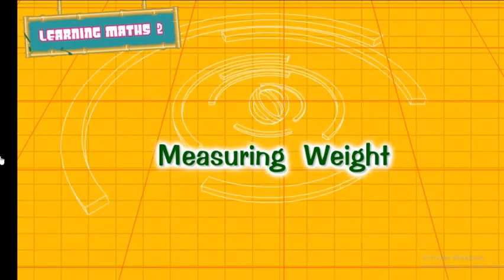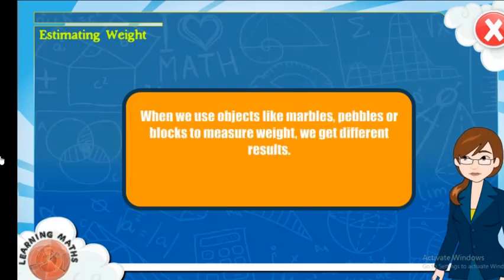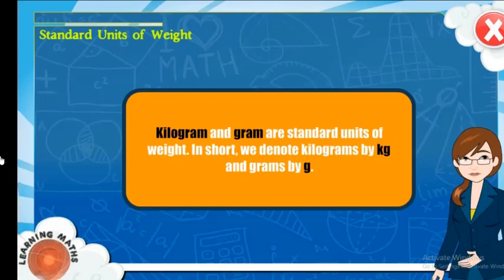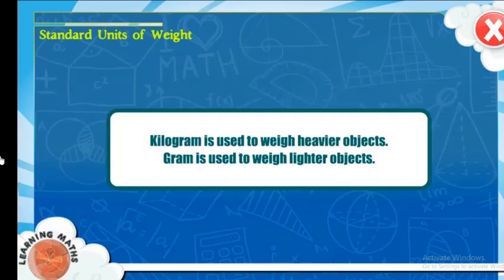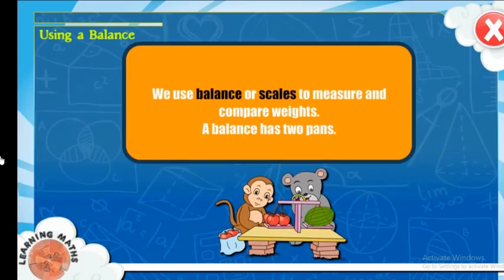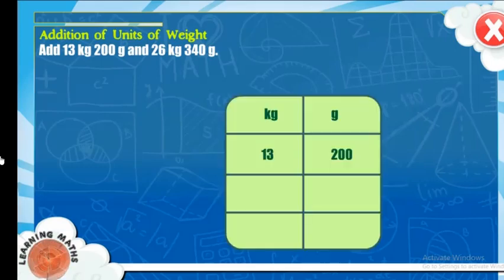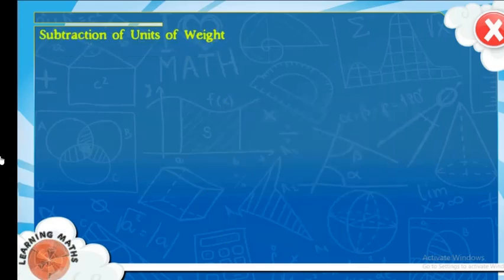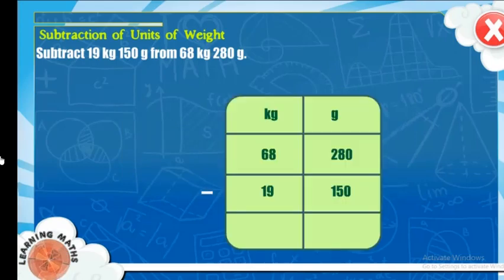Weight class 2 | measuring weight | Standard unit of weight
Hi students. Today we will see how to measure weight. Standard units of weight.